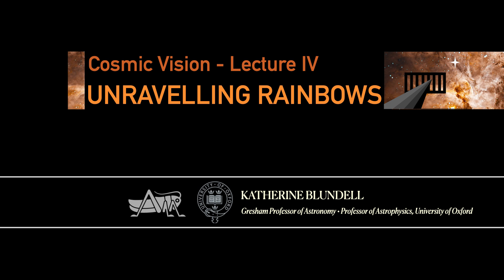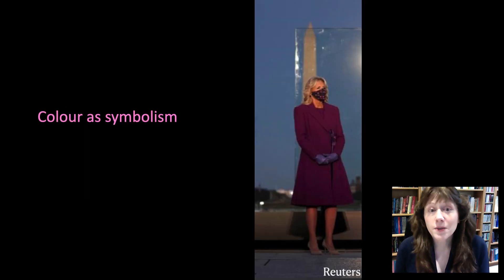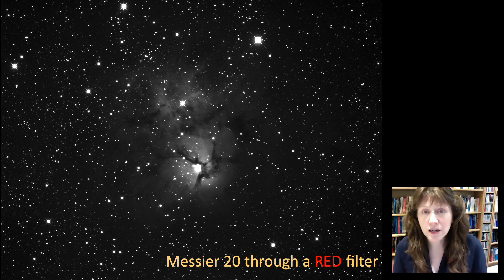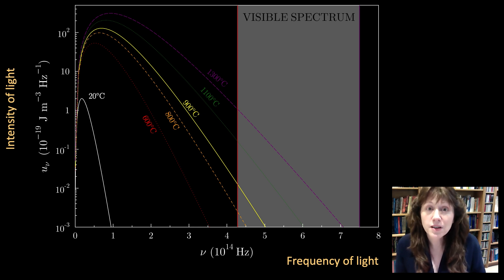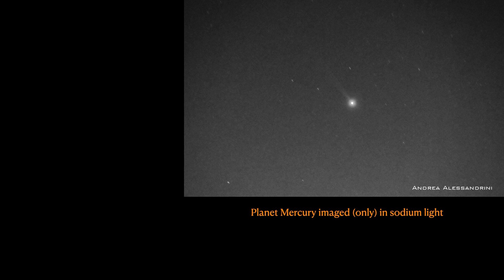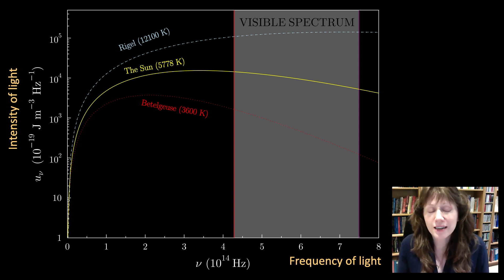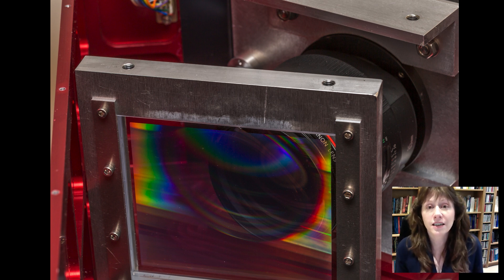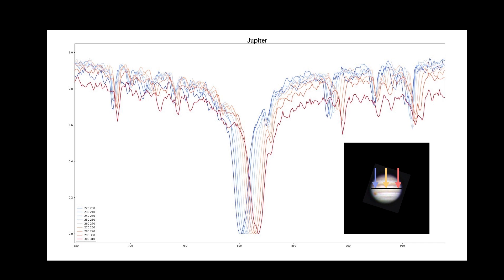Cosmic Vision: Unravelling Rainbows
When light is dispersed into its constituent colours, it can become possible to discern rich dynamical information about an evolving system in space, for example cosmic explosions, collisions or accelerations.

This lecture explores how such dispersion can be designed to reveal the dynamics of distant worlds.

A lecture by Katherine Blundell OBE